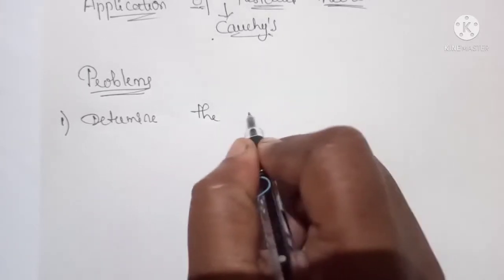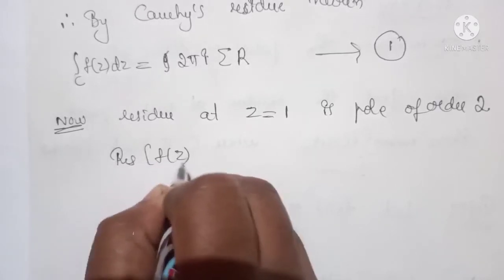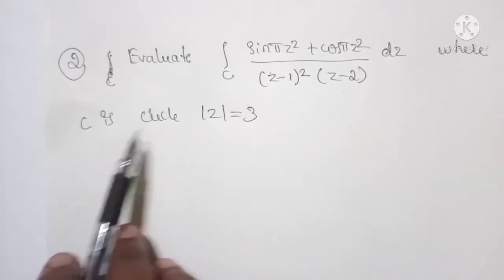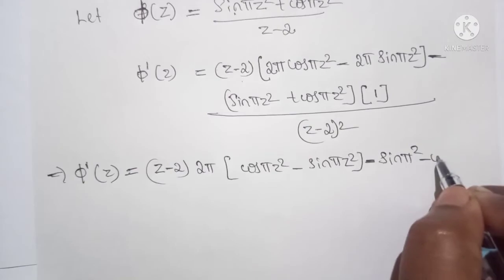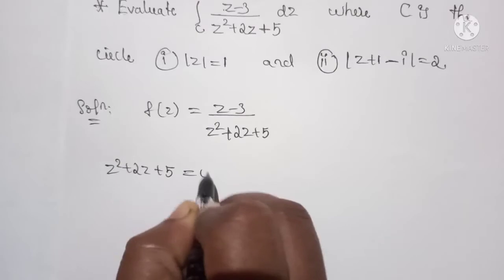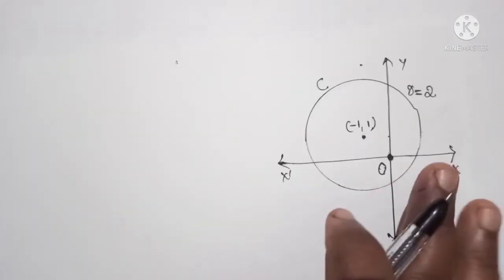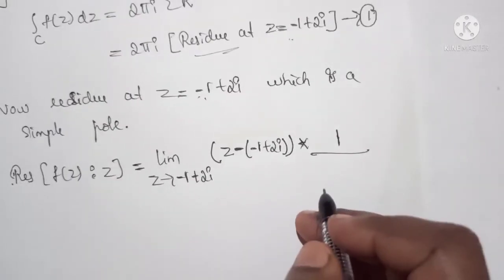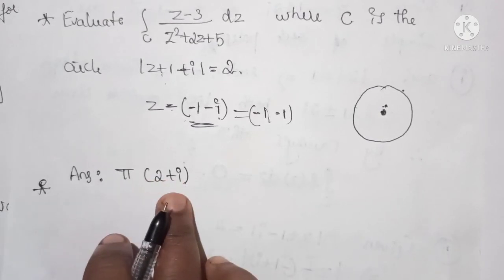Evaluation of integrals by cauchy's residue theorem||Calculus of residues||Lecture 4